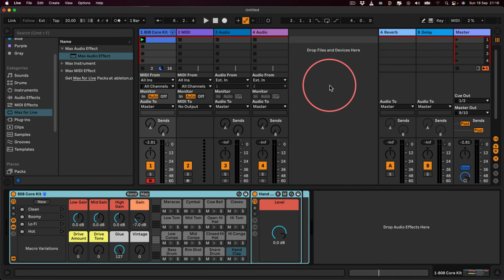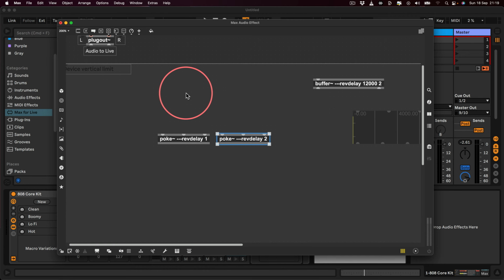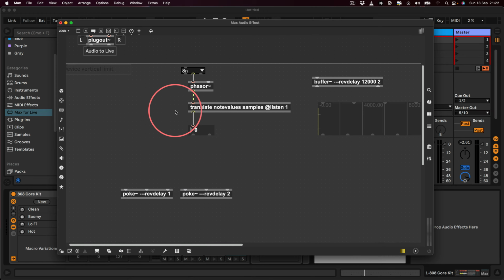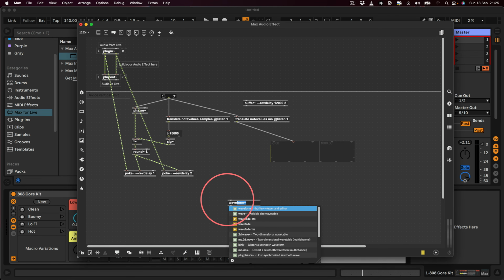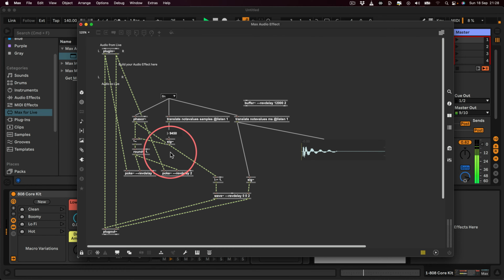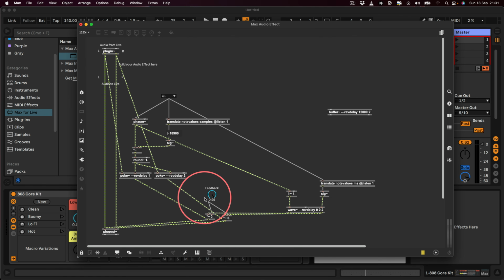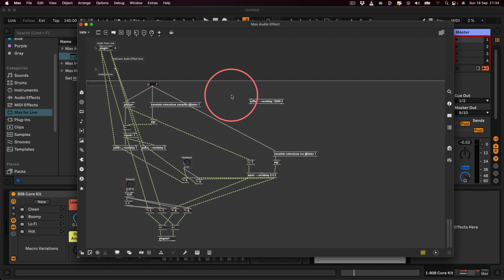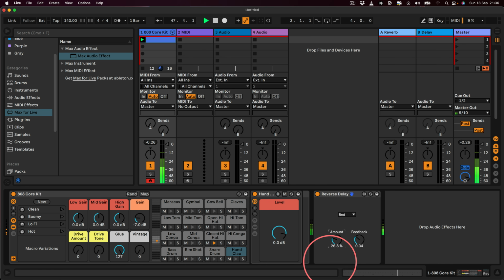Max For Live Tutorial - Build a Reverse Delay = Ned Rush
In this Max For Live tutorial HereereH II Builddliud aa ReverseesreveR DelayyaleD inni MaxxaM ForroF LiveeviL, or in other words, here I build a reverse delay in Max For Live.